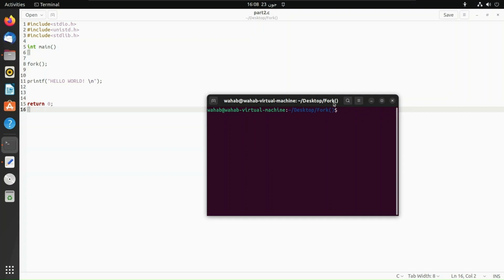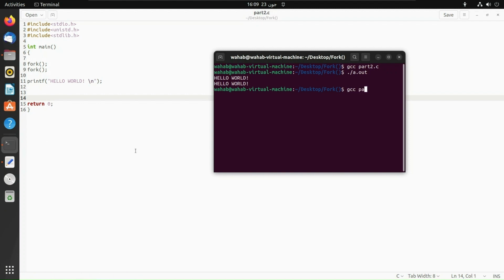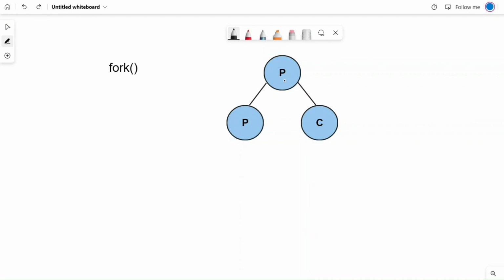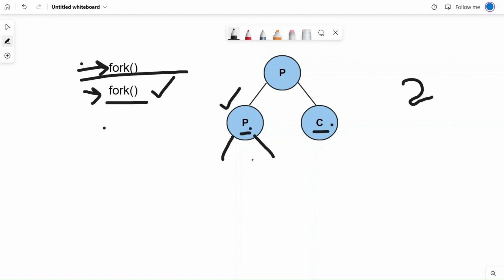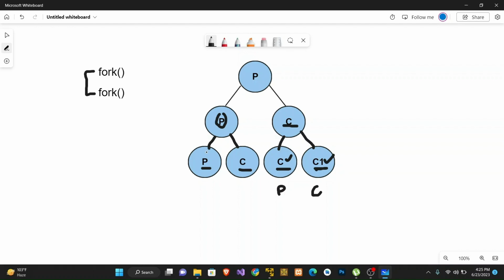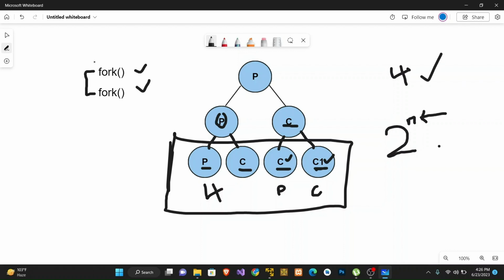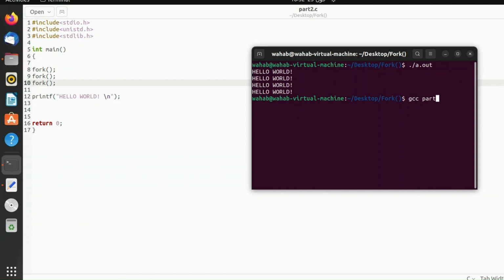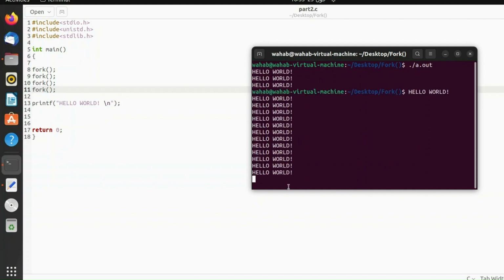Multiple Fork CODE#2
In this Video we are expanding the concept of fork and working with multiple forks.